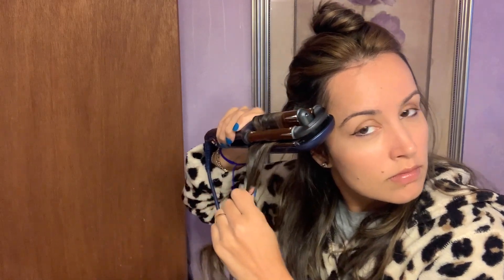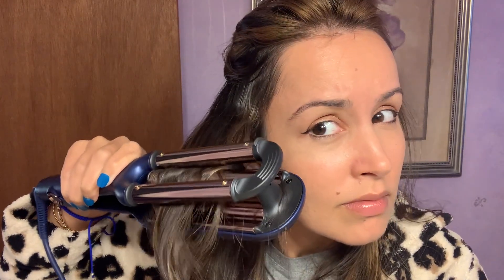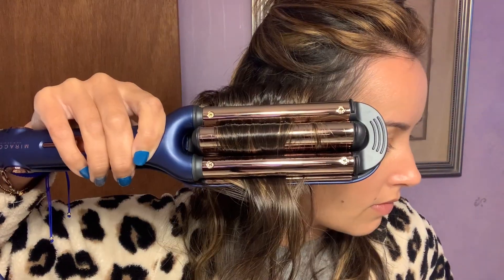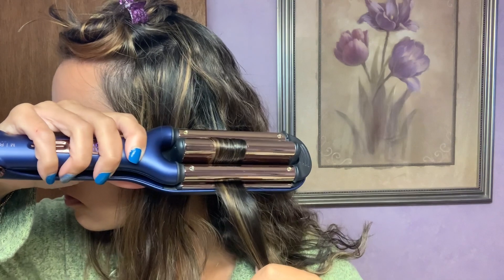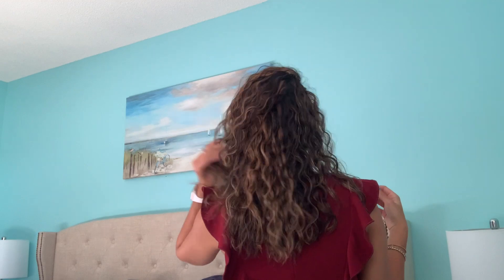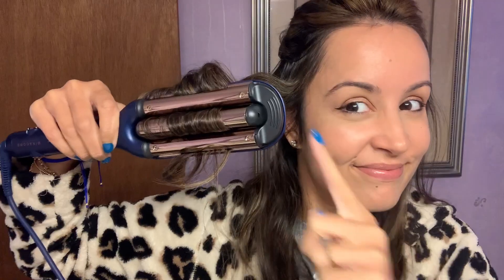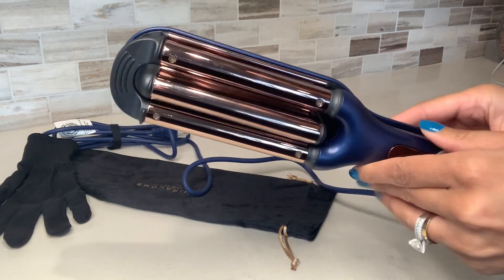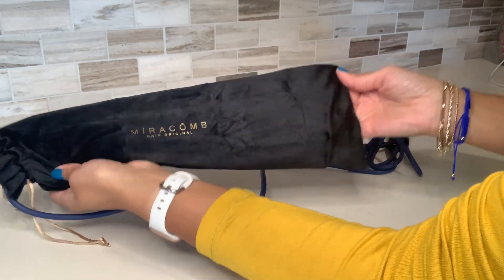MIRACOMB Ion Titanium Iron Hair Crimper | Our Point Of View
MIRACOMB Ion Titanium Iron Hair Crimper

(Commissionable Links)

EFFORTLESS BOUNCY CULRS & WAVES – This Ion Titanium Deep Waver helps achieve cascading deep wavy textures with sleek & shine quickly in an effortless way, giving you fabulous looks that last. The professional hair waving iron is featured with 100% titanium rose gold barrels & embedded ceramic coating that delivers extra ion care deeper into the hair cuticle to lock in & maintain moisture throughout. The triple barrels of this multi-wave styler create curls & waves, easy, fast & snag-free
SMART TIMER ALERT TO TELL WHEN CURLS ARE READY – Life always on the go? Not sure how to handle curler irons? No more problems now with this ionic titanium crimper as it has precision-crafted titanium barrels for styling curly or wavy looks in the simplest way ever. Designed with a genius beeper for accurate curling free from overheating damage, this on the go curler beeps in 10” when you style, telling you when to move forward to next section, preventing hair-burn or insufficient styling
TITANIUM BENEFITS - Powerful Negative Ion Care, Instant Heat-Up, Even Heat, Ultra Smooth & Highly Durable. Finely crafted, this titanium styling crimper & deep wave iron beams gentle yet powerful heat in an undefeated even way directly into the hair shaft, emitting abundant ions when you style, sealing cuticles, locking out frizz, leaving full, soft waves & curls with perfect formation, silkiness, incomparable shine & lasting hold. Just enjoy your new looks with this barrel beach wave curler
MCH HEATERS & ADJUSTABLE HEAT SETTINGS – This triple hair curling wand boosts its Triple sets of Ceramic Heaters (MCH) for fast heat-up & heat-recovery to lock in curls and its Heat Insulation Plastic Lower Housing for safe touch, preventing burning neck or face. Finely crafted, the travel hair curler features the most efficient MCH Heaters that go from 240ºF to 400ºF in seconds. Farewell to hassled hair routines & enjoy bouncy curls or tousled waves that last
SMART FEATURES & PROMISE FROM MIRACOMB - NOT IN LOVE WITH YOUR PURCHASE? At MIRACOMB, we stand by our products & take care of our customers. This curl iron is ETL certified safe. Smart features include 8 ft. 360° swivel cord, digital display with heat lock to avoid mis-touch, 60 min. auto off, close lock, ergonomic handle. This titanium ceramic jumbo waver is dual-voltage, ideal for household, perfect for travel, also great gift ideas for women & men